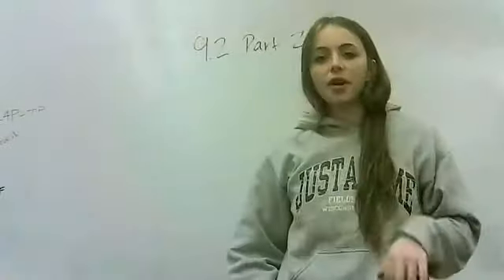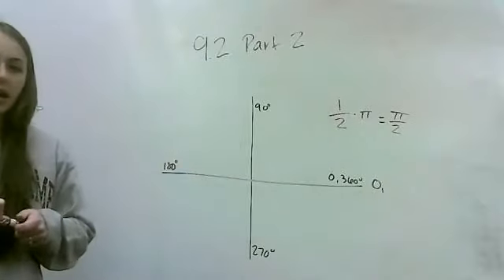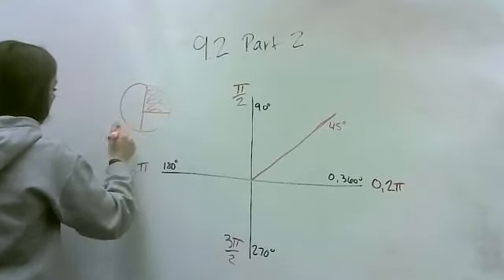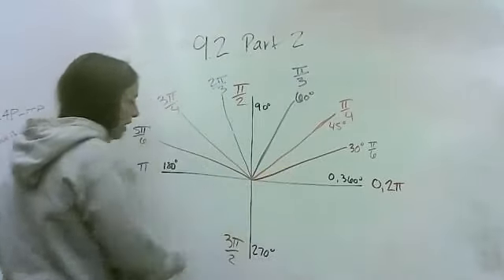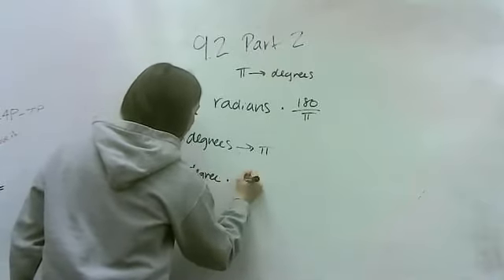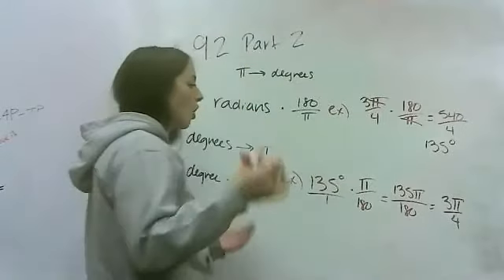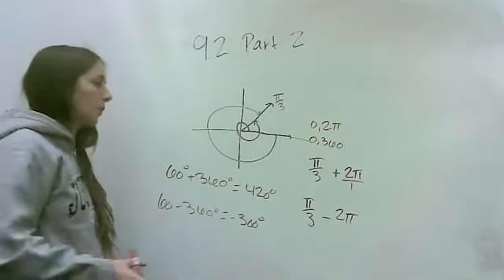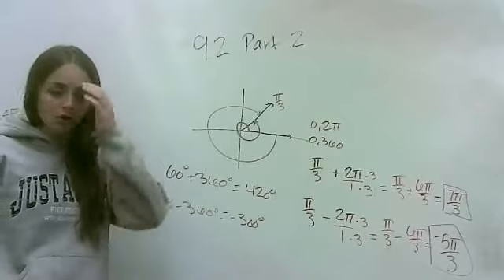alg 2 9 2 part 2